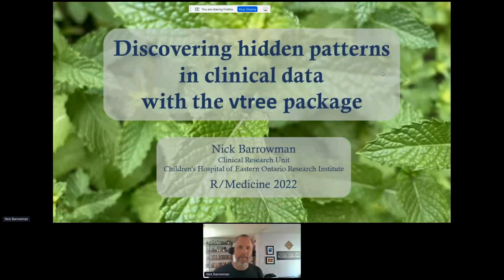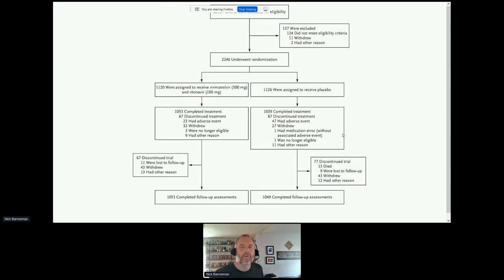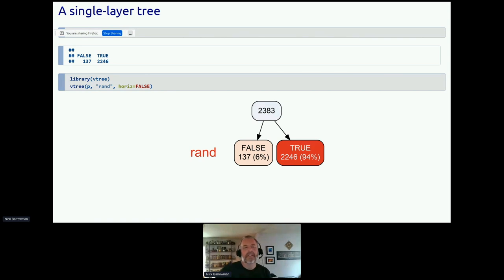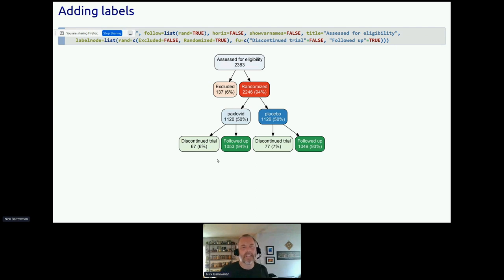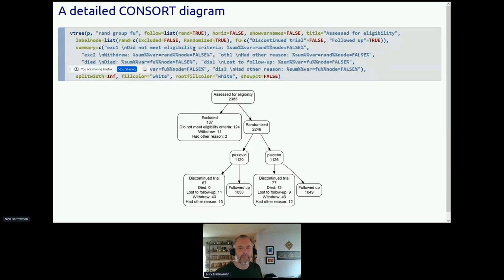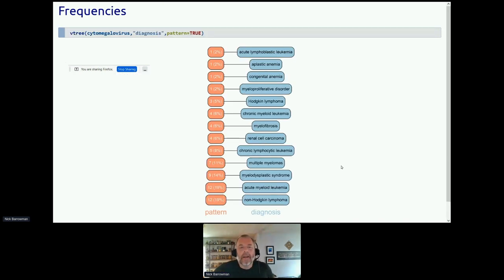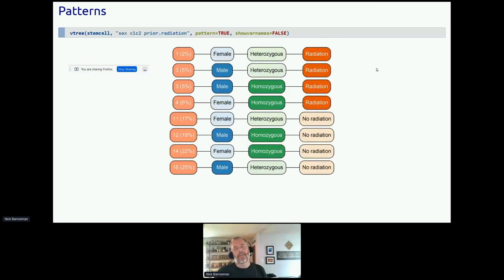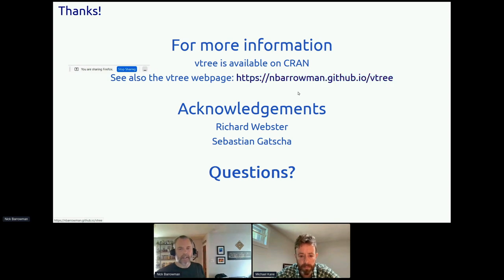Discovering hidden patterns in clinical data with the {vtree} package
Nick Barrowman works at the Clinical Research Unit at Children’s Hospital of Eastern Ontario Research Institute

Main Sections

0:00 Introduction
0:57 Part 1: Drawing a consort diagram
4:37 A single, double, and three-layer tree
7:47 Summaries in vtree
8:38 A detailed consort diagram
9:45 Part 2: Data exploration
10:22 A retrospective cohort study
11:12 Frequencies
13:37 Quantitative variables
15:09 Thank you!

More Resources